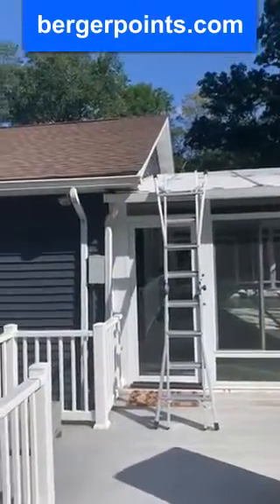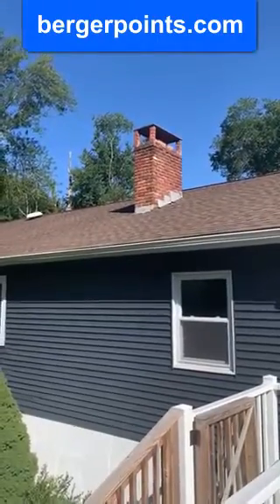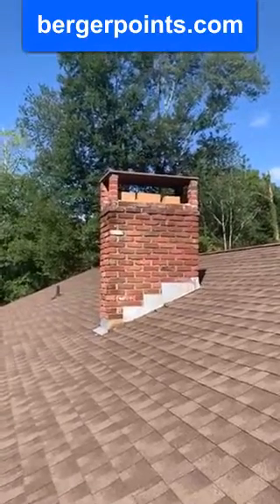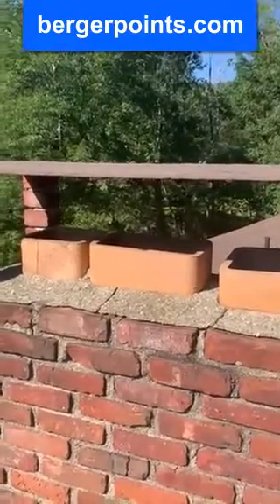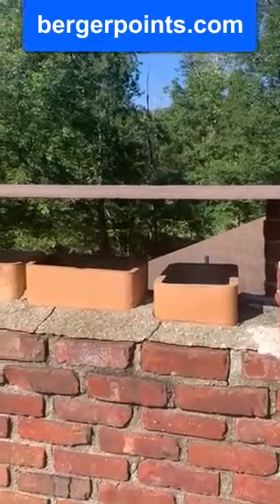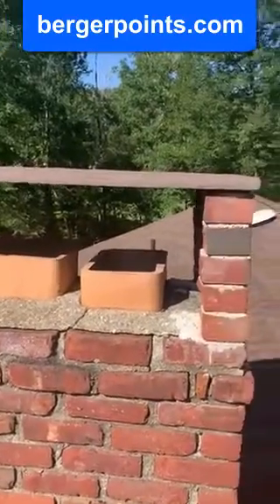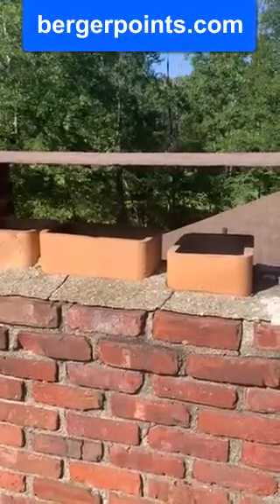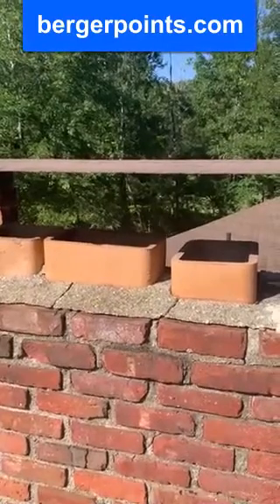What You Don't Know About Chimneys Could Become A BIG Problem!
What You Don't Know About Chimneys Could Become A BIG Problem! Let This Real Estate Agent and Property Management Expert Tell You What To Look For.

Get your copy of The BergerPoints 1st Time Home Buyers List

CHRIS BERGER is a licensed real estate agent in NY and FL

Chris is a Home Masonry Expert and realtor with a combined 40+ years of property management, sales and renovation experience.
Chris specializes in helping 1st time home buyers and investors find the deals they really want!